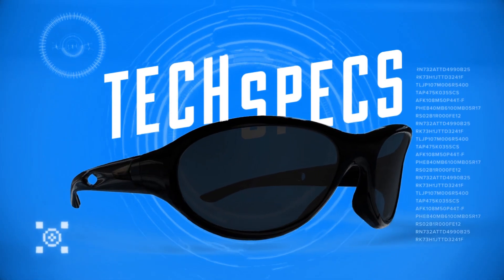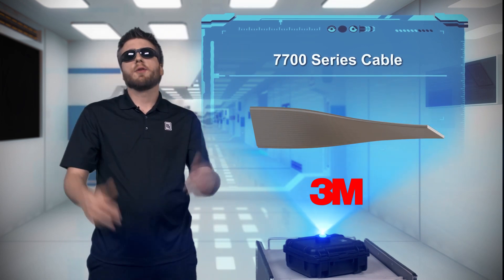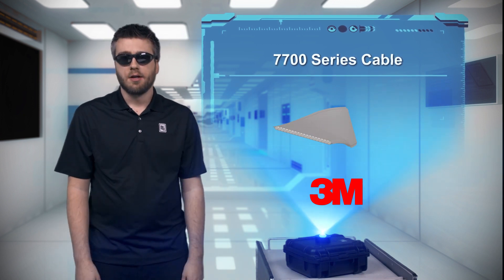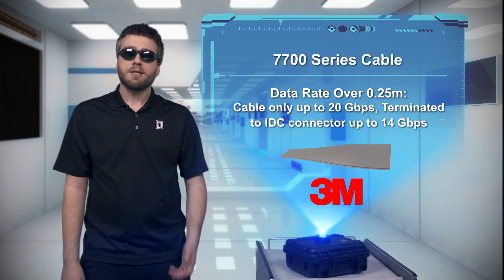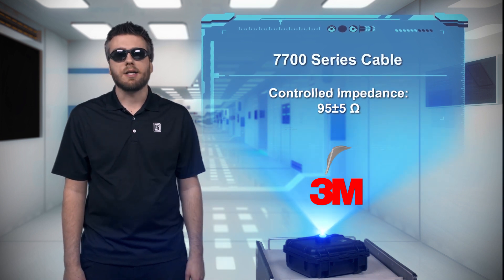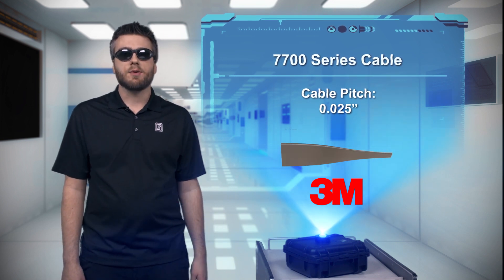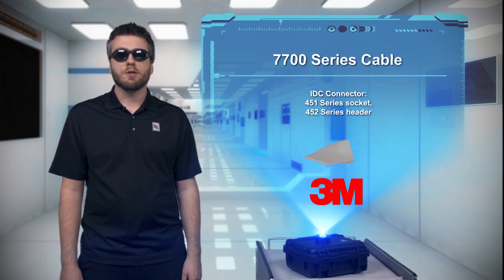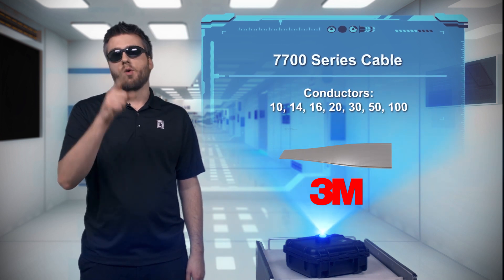3M 7700 Series Cable | Tech Specs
3M's 7700 series cable is flat, foldable, and fast—with the ability to push data at 20 gigabits per second. It has a 30 gauge round conductor, polyolefin insulation, and a flexible foil covering providing a controlled 95 Ω impedance. This thin design allows users to maintain high performance signaling with tighter folds than other bulky jacketed shielded cables. With a recommended minimum bend radius of just 0.075°, it can do tight “L” and “S” folds. Users also get tight pitch terminations. 3M’s 7700 series cable can be soldered directly to PCBs at the cable’s 0.025” pitch, or used with 3M’s 451 Series 0.05” pitch IDC connectors for quick installation. With up to 100 conductors available for differential signal pairs, power, and ground, you can use the 3M brand Cable 7700 Series for LVDS applications in automated test equipment, network equipment, and more.